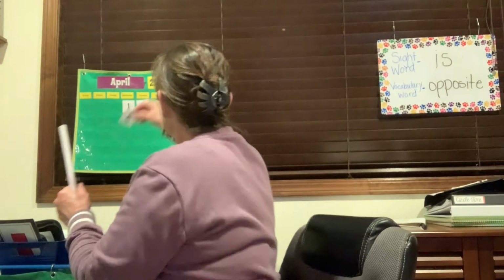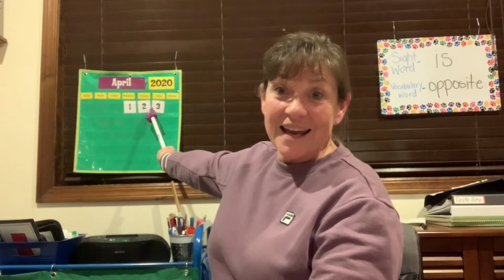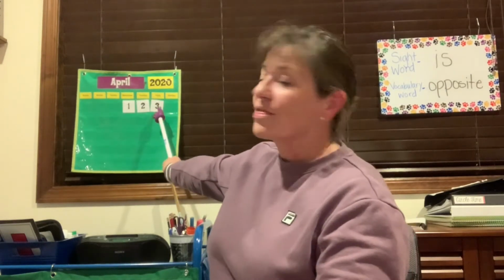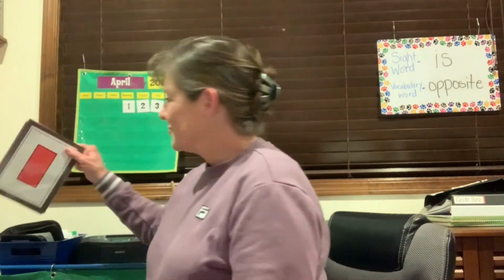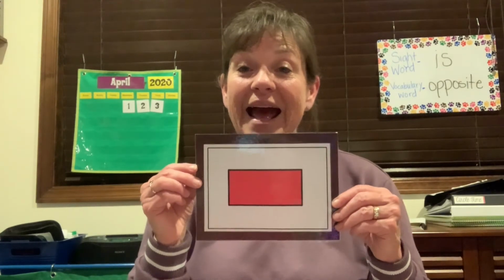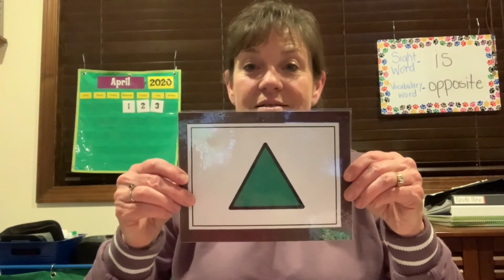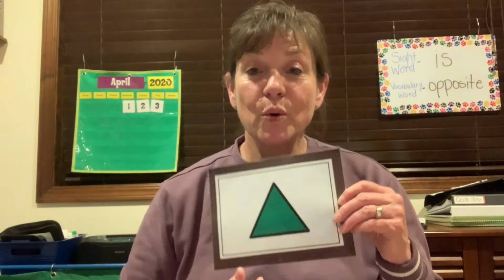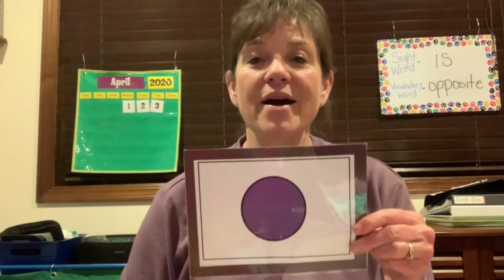Fri April 3 part 1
Lesson for Fri. April 3 part 1